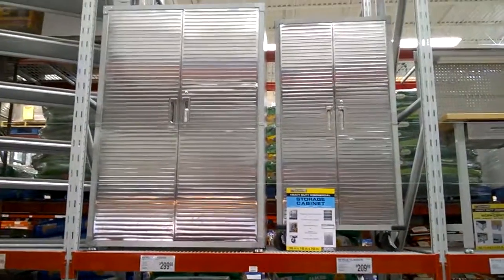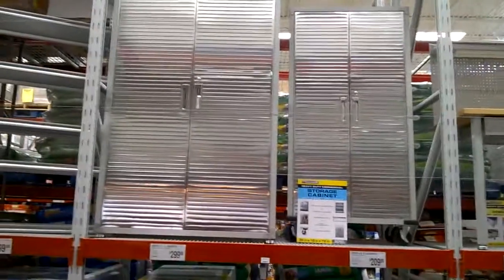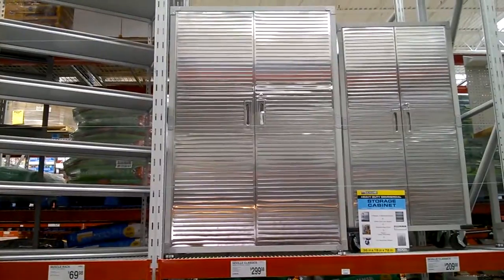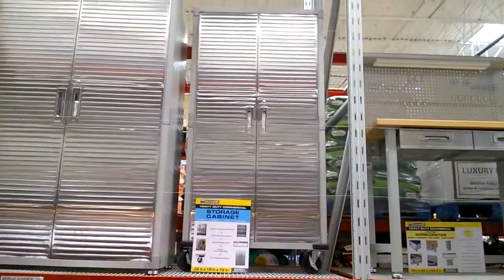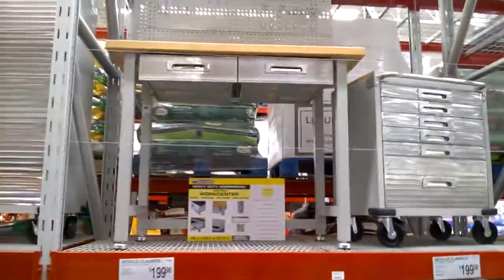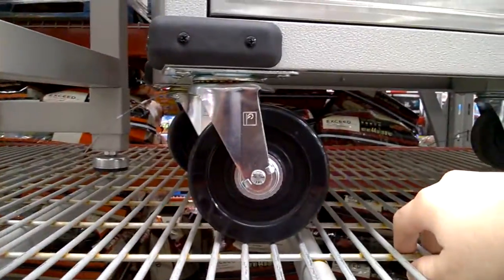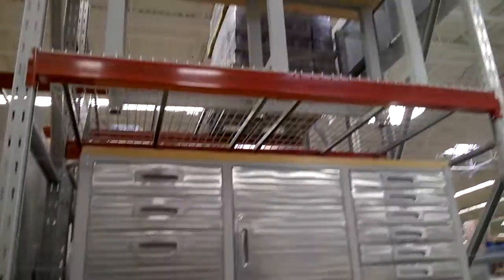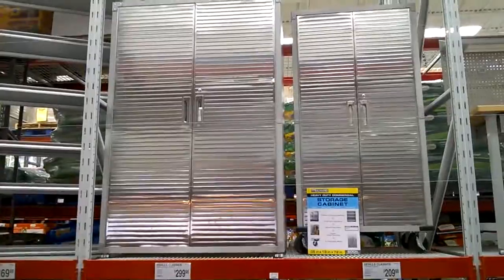Gladiator GarageWorks: Competitor - Seville Classics w/ Brief Overview / Review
While not perfect, the Seville Classic cabinets offer a very valid argument to at the very least explore a few of their products versus the competition within this price-point / category of use.